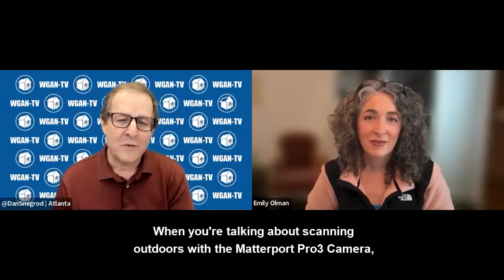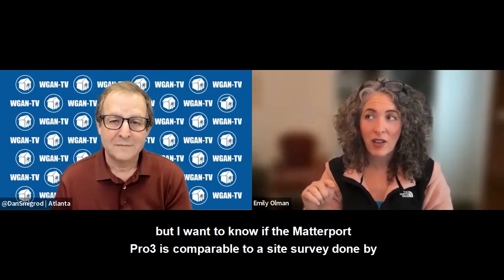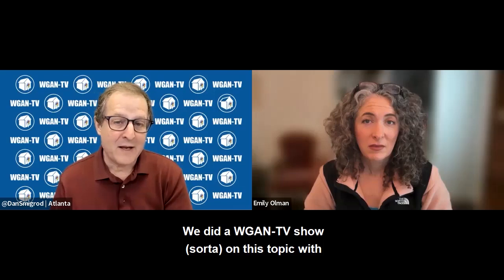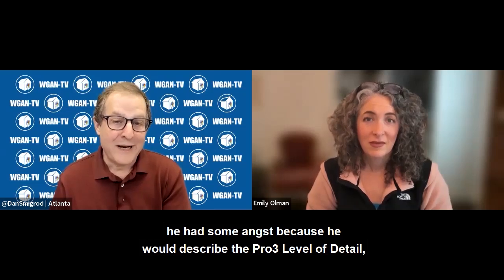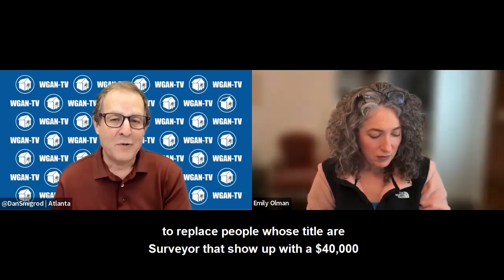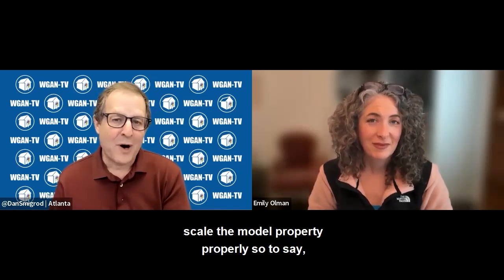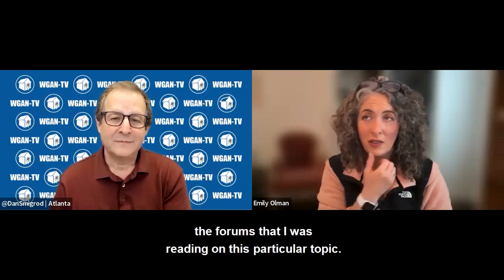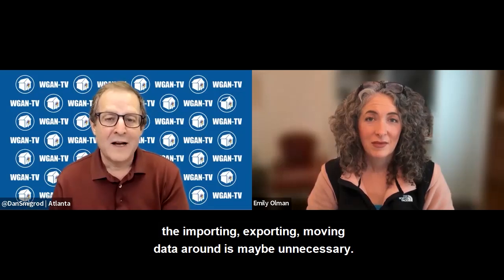How is the Matterport Pro3 Performing Outdoors with Elevations?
Excerpt from: 169-WGAN-TV | 10 Use-Cases for the Matterport Pro3 Camera to Help Matterport Service Providers Make More Money originally aired on 12/08/2022 on WGAN-TV.

@DanSmigrod and Hopscotch Interactive CEO & Chief Media Officer Emily Olman got together recently to discuss the new innovations that have exploded onto the scene for real estate media professionals with the Matterport Pro3 launch, and they dive into how this has turned into more opportunities to make more money for media professionals.

This is the full-length interview and we cover a lot of topics relating to commercial real estate, residential real estate, real estate marketing, scanning, 3D scanning, floor plans, ANSI Z765 Compliance, and even the Matterport stock price in 2022!

If you are a Matterport Photographer and thinking about upgrading to the Pro3, or on the fence about adding Matterport to your media offerings, do not miss this in-depth interview.